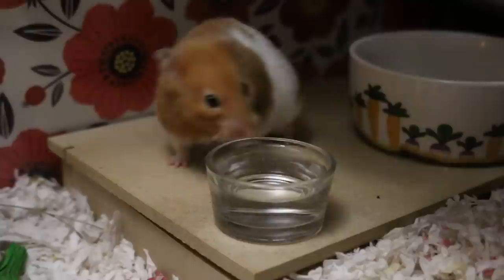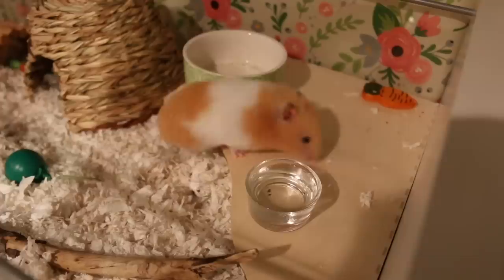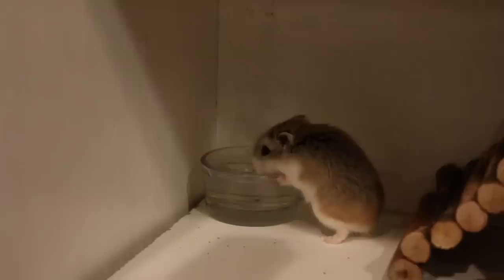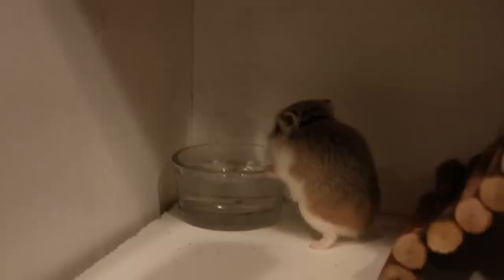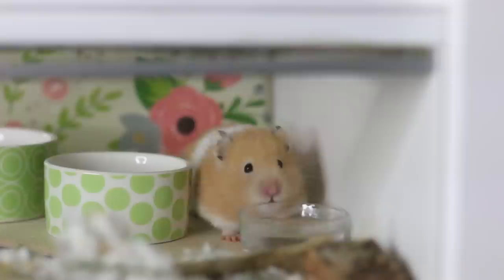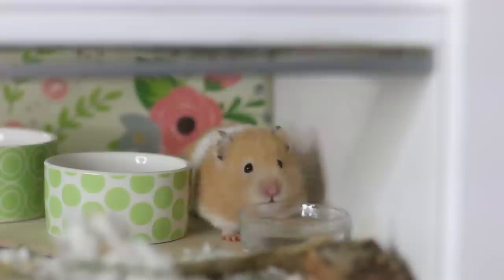Water bottles OR Bowls? | hamster care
Recently after trying out water bowls for my hamster's, I thought I would do a video comparing water bottles and water bowls. There seems to be a lot of people who question whether or not you should use a bowl or water bottle and which is safer or better so today I talk about my experience with both.
Here's the water dishes I use:
(Canada Amazon)
American Amazon)